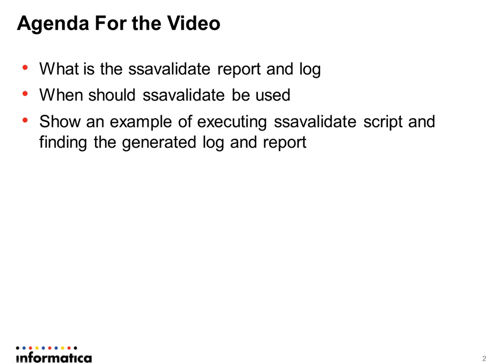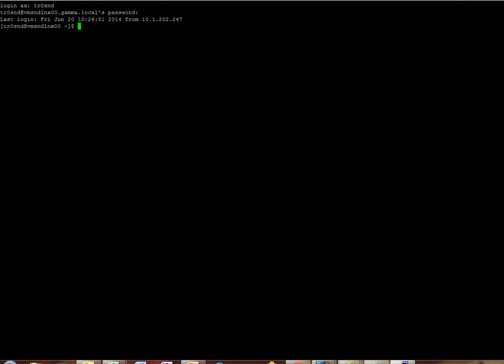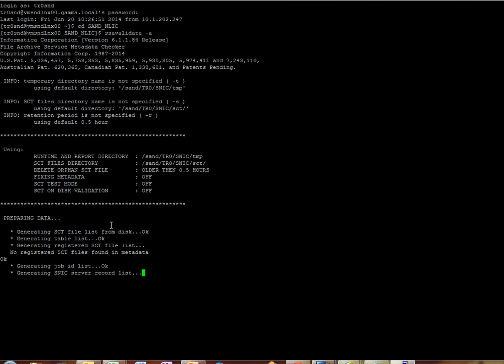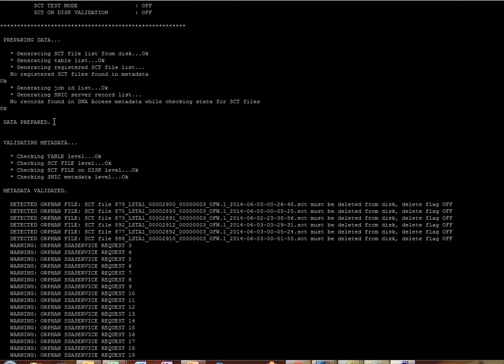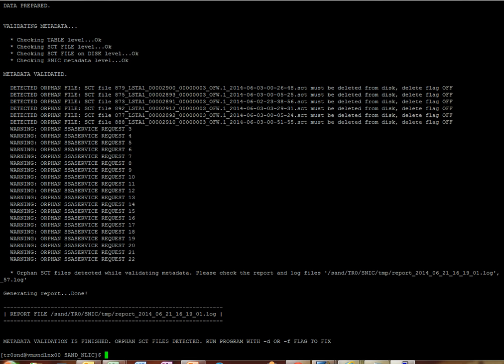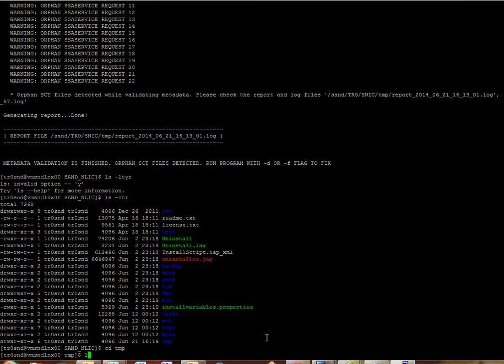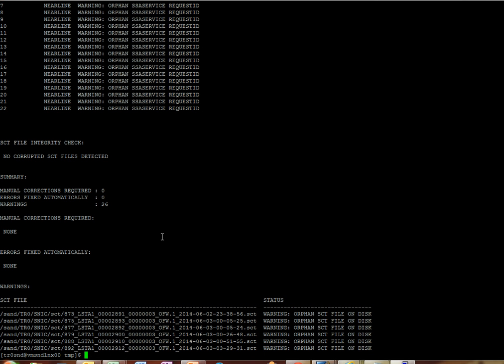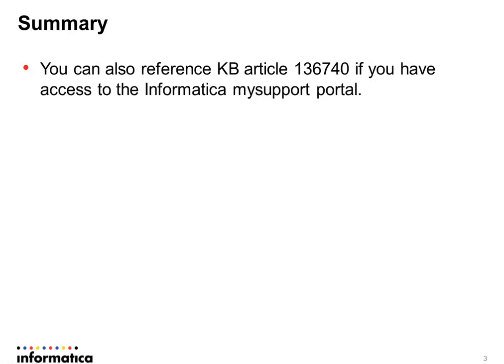How to run and use the Nearline ssavalidate script in ILM Nearline for Use with SAP 6.1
This video discusses how and when to run the ssavalidate script, and where to find the generated log and report.